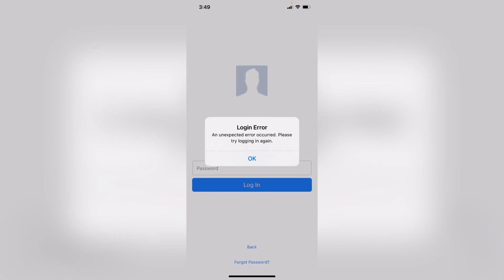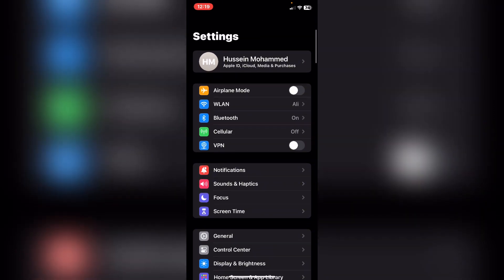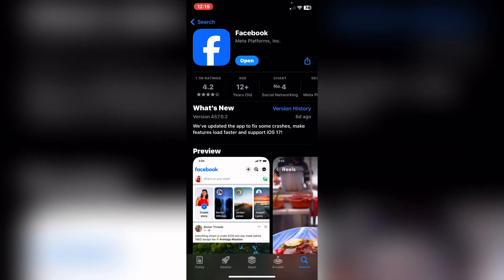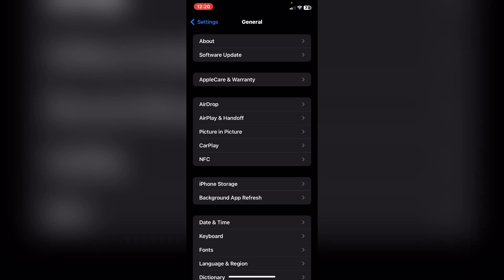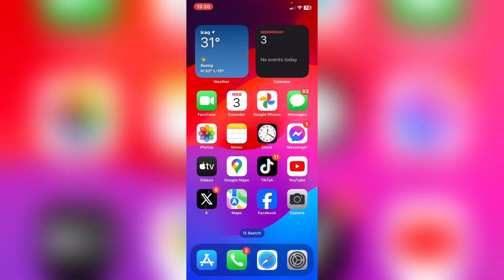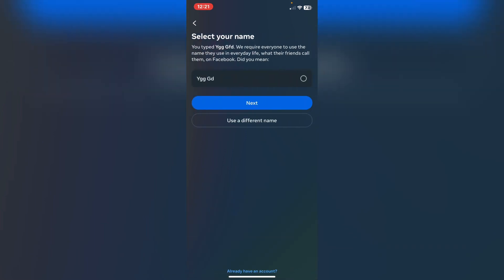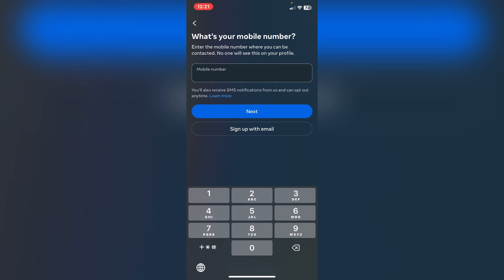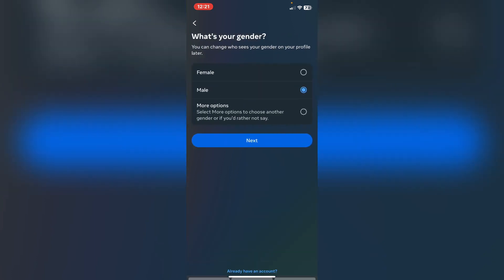iPhone: How to Fix Facebook Unable to Login | An Unexpected Error Occurred